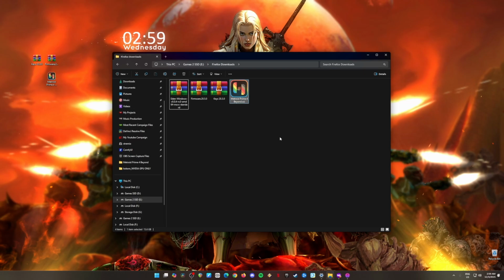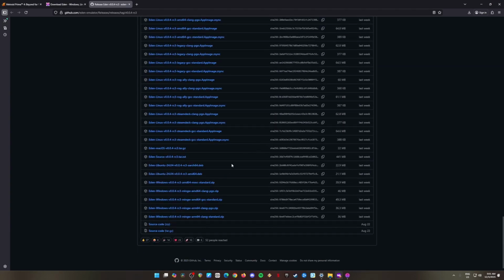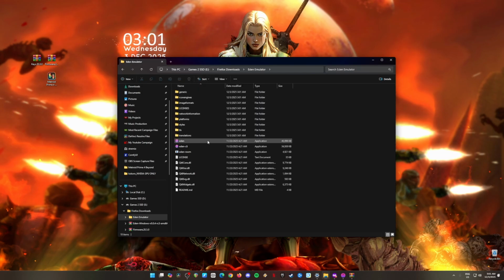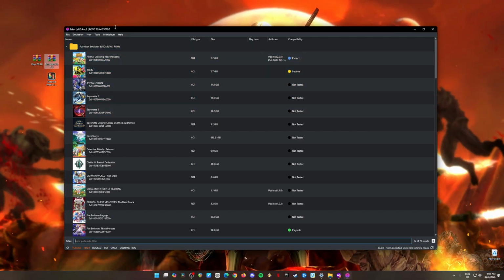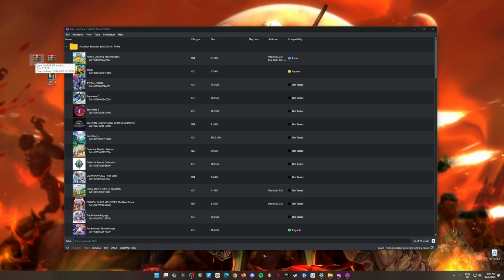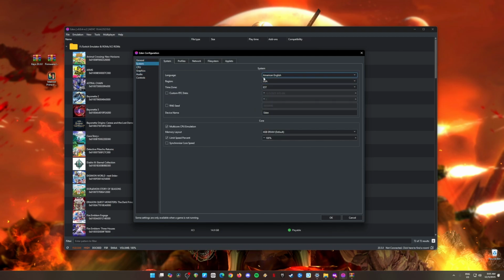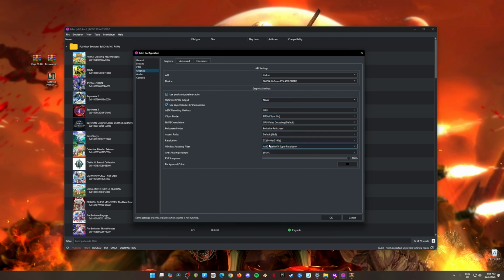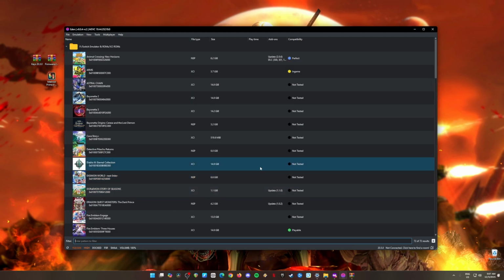How to Install Metroid Prime 4 Beyond on Your PC (Easy Tutorial)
Looking to explore the vast universe of Metroid Prime 4 Beyond on your PC? You're in the right place! In this easy-to-follow tutorial, we'll walk you through the steps to install and play this action-packed adventure on your computer—no complicated jargon, just straightforward instructions. Whether you're a seasoned gamer or someone who’s just getting into emulation, we've got you covered! Grab your energy tanks and zero in on these steps. Trust us, it's simpler than you think! But before you start blasting through space, make sure your PC meets the system requirements for the Eden Emulator, the magic behind running this game. Here's what you'll need to power up:

Eden Emulator System Requirements:
OS: Windows 10 or higher (No, you can't run it on your grandmother's 2008 desktop—sorry!)
CPU: Intel i5-8600K or AMD Ryzen 5 3600 (We know, your potato laptop isn’t going to cut it!)
RAM: 8GB or more (For smooth sailing, not space turbulence!)
GPU: NVIDIA GTX 1060 or AMD Radeon RX 580 (No lagging through the galaxy, please!)
Storage: At least 100GB free space (This isn’t a small game—it’s a big galaxy!)

So, suit up, follow along, and let's get you into the action! Happy hunting, Samus!